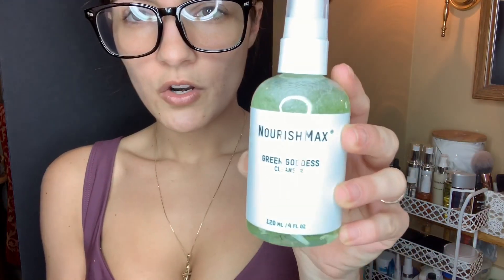NourishMax Reviews - Does NourishMax Really Work?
Hi everyone!

This is my NourishMax Morning Routine Review.
In this video you’ll see me using 6 NourishMax products that tells you the TRUTH ABOUT NOURISHMAX.

P.s these products are Animal cruelty free, Paraben free, and made is USA.